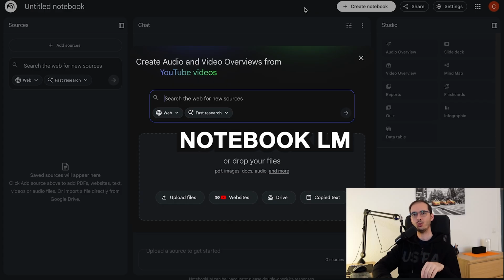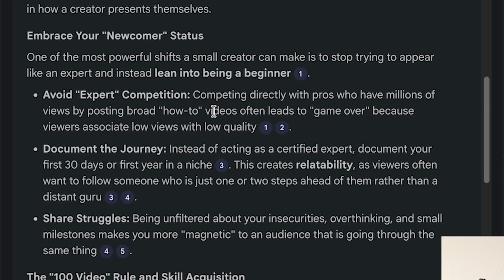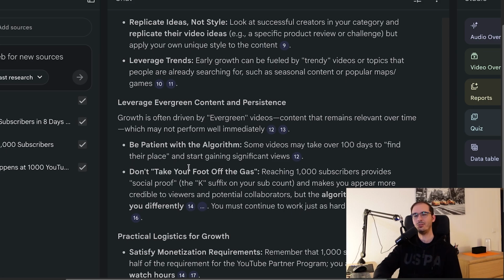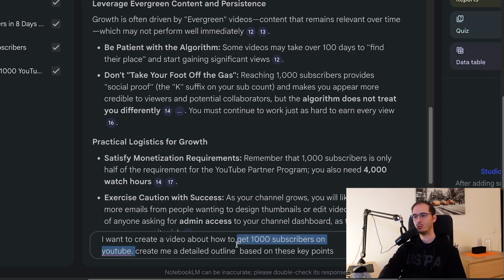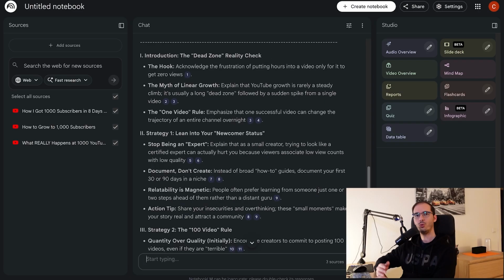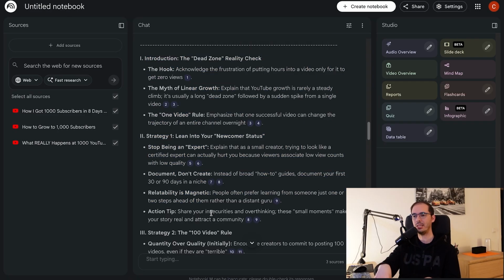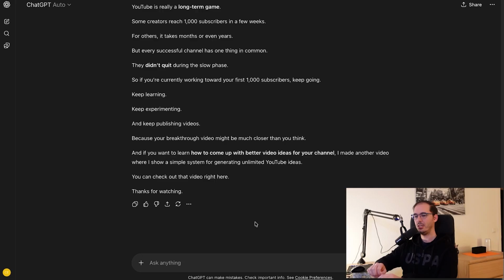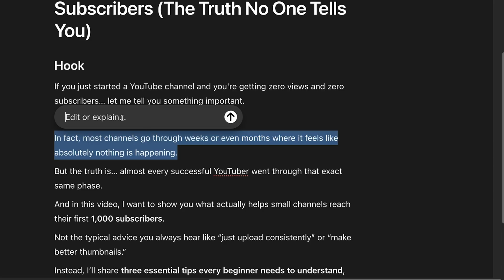How to Create YouTube Videos 10x Faster (with NotebookLM & ChatGPT)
If you're a small YouTube creator, creating videos can take a lot of time. Researching topics, organizing ideas, and writing scripts can easily take hours or even days.

In this video, you'll learn a simple AI workflow that can help you create YouTube videos much faster using NotebookLM and ChatGPT. I'll show you how to use AI for content research, generating outlines, and writing natural sounding scripts.

By the end of this video, you'll understand exactly which AI tools to use for each step of the process and how to use them effectively.

⏱ Chapters
0:00 - Intro
0:23 - Content Research (with NotebookLM)
3:01 - Generate a Video Outline
5:03 - Writing Video Script (with ChatGPT)
6:44 - Final Thoughts